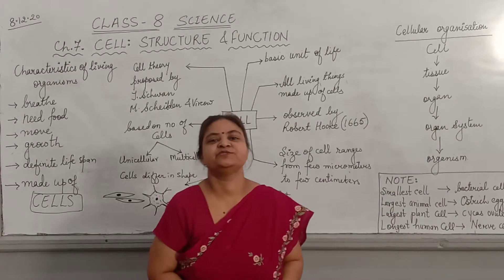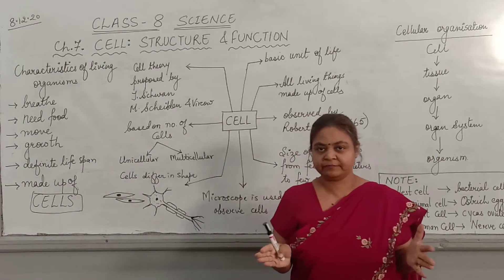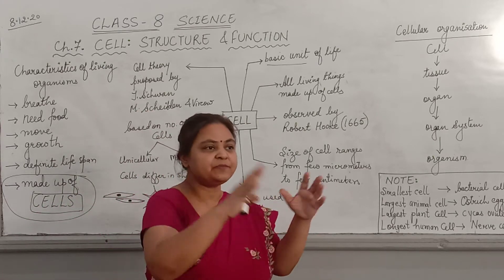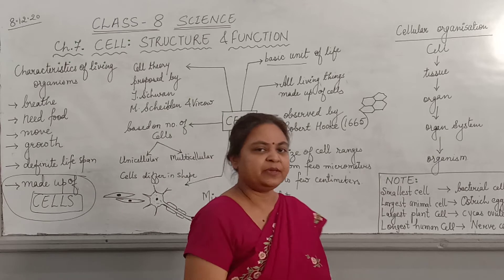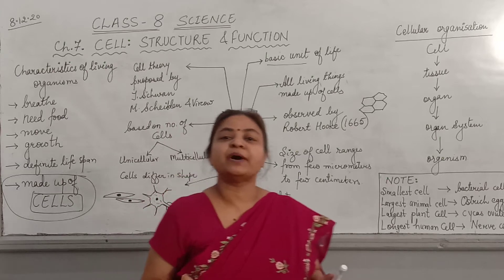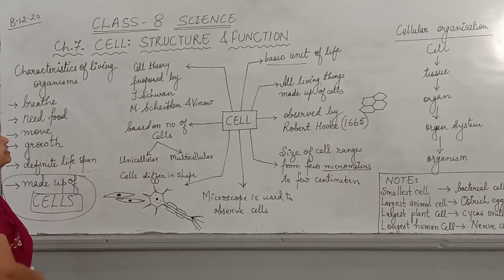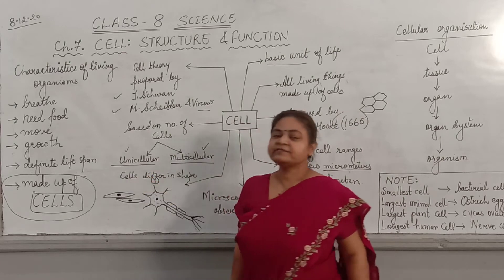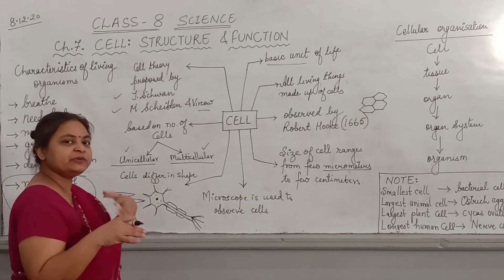Cell:Introduction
This video explains what is cell. it also discusses the discovery of cell, how it can be observed, size and shape of cells